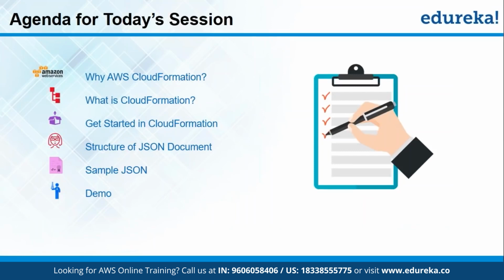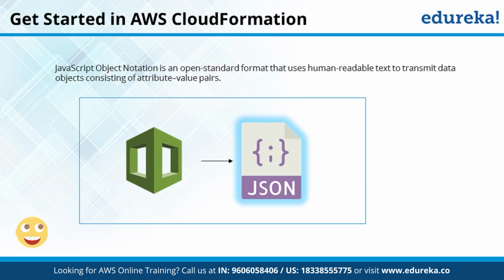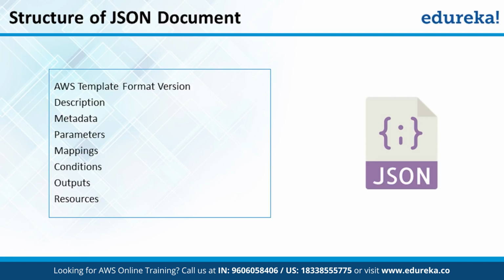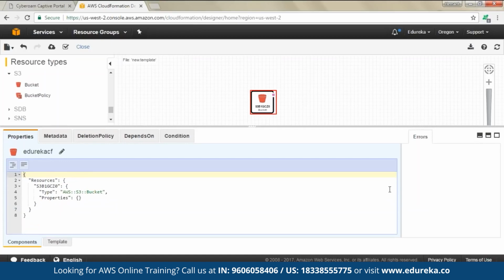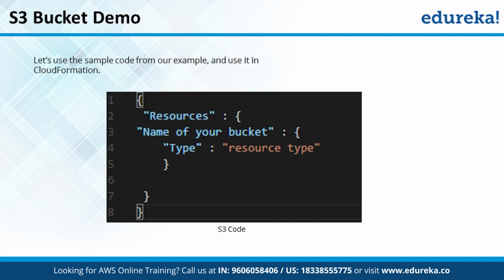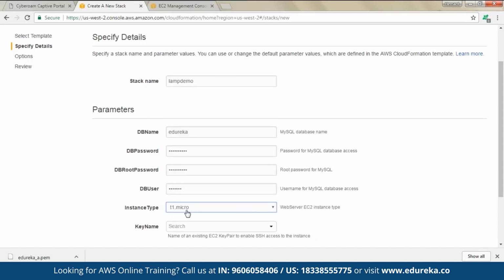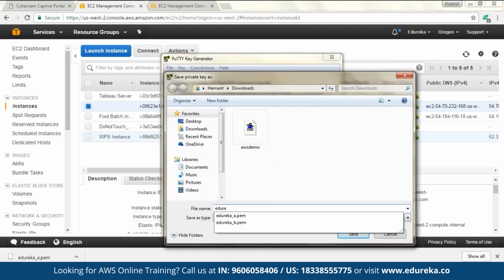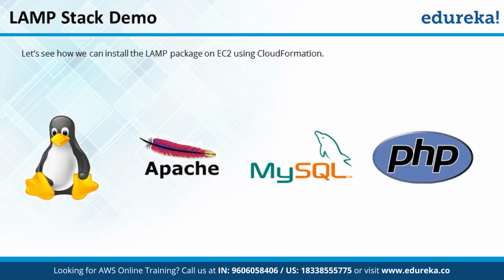AWS CloudFormation | AWS CloudFormation Demo | AWS Tutorial | Edureka Rewind - 3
This AWS CloudFormation video tutorial shall teach you how to use AWS CloudFormation and why it is used. Towards the end, we will be learning how to create a template using a JSON script and also create a stack using the sample templates. This video tutorial is ideal for those want to become an AWS Certified Solutions Architect!
00:00:00 Agenda
00:00:53 Why AWS CloudFormation
00:06:08 AWS CloudFormation Components
00:27:48 Templates in CloudFormation
00:29:37 Stacks in CloudFormation
00:30:19 Direct Update
00:30:40 Update

About Course  :
This AWS Course is designed for IT professionals who want to pursue a career in cloud computing and become an AWS Certified Solutions Architect. Our AWS Training Online helps you grab this opportunity and accelerate your career.